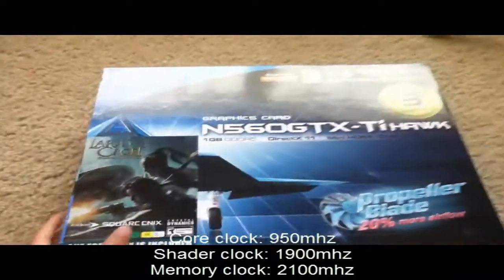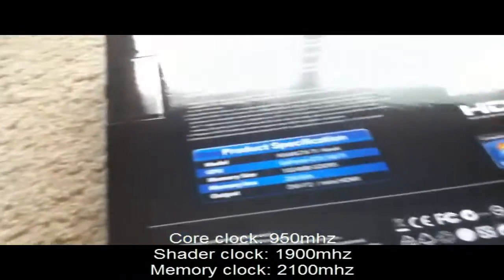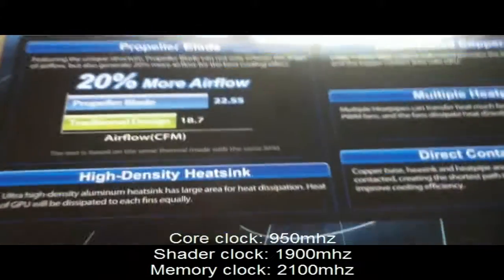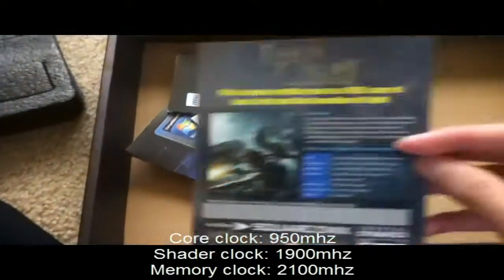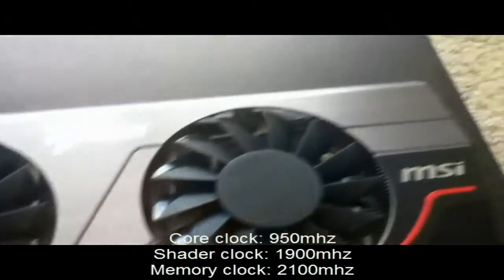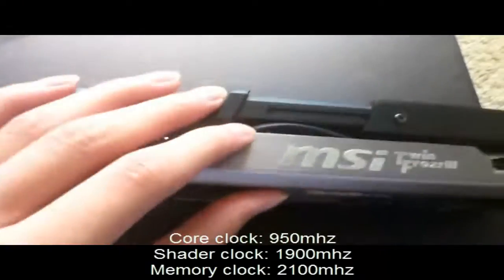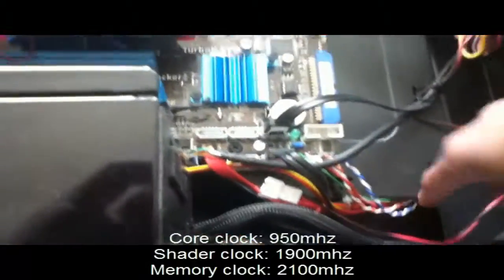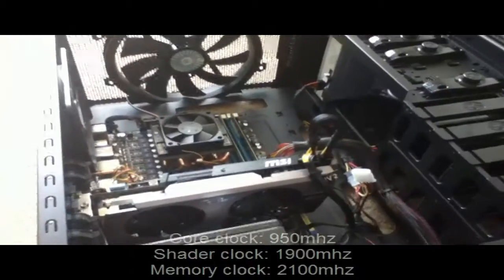Redbullftw09 Unboxesz Msi N560GTx-Ti Hawk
SWEETNESS!!! :D

950mhz core clock
1900mhz shader clock
2100mhz memory clcok

These stats might change soon :D

anyway i suck and doing unboxing so yeah :p